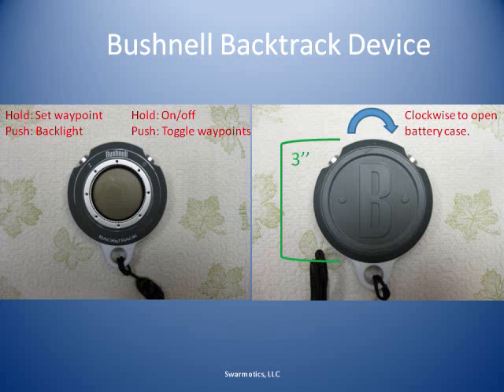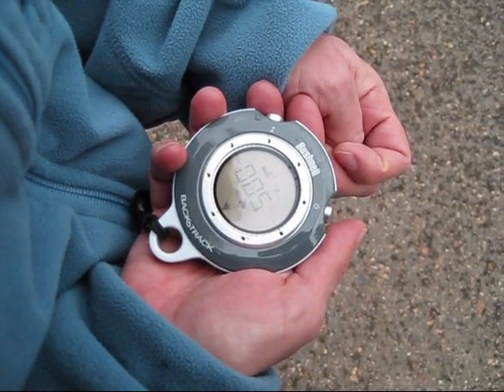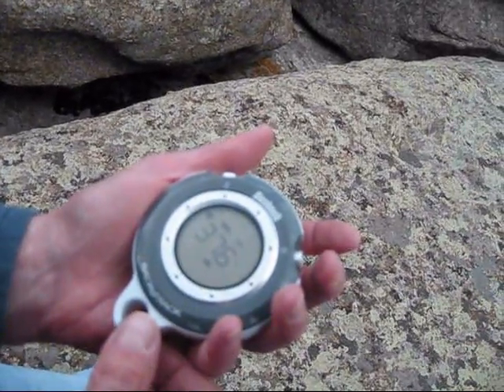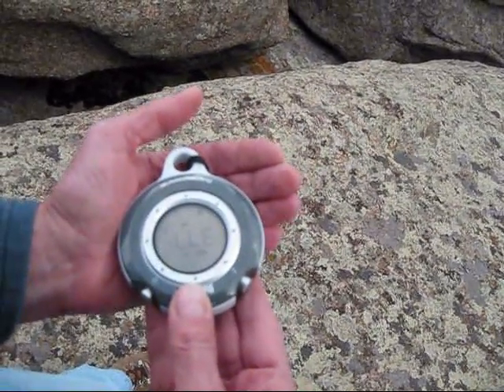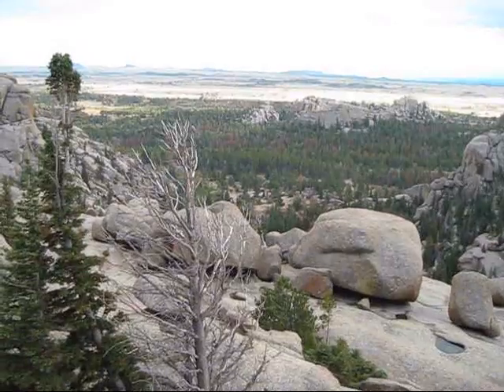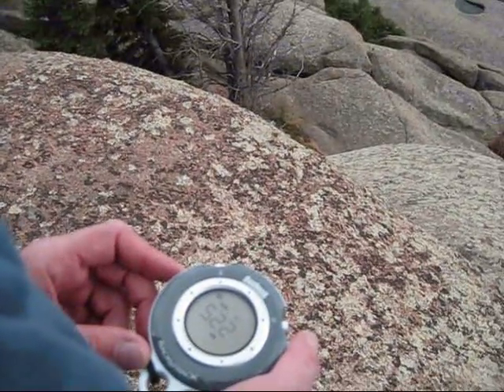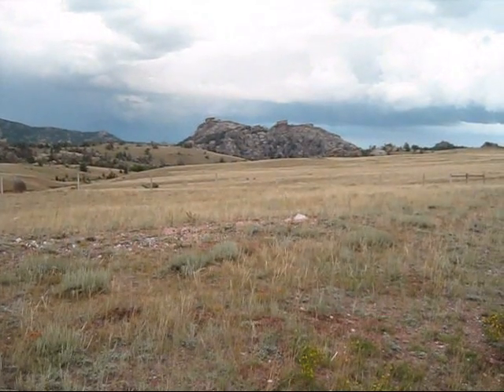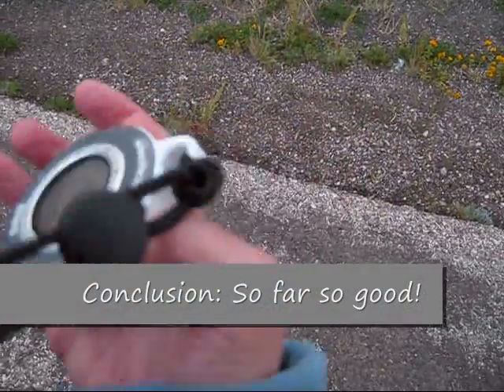Bushnell Backtrack GPS Review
In this video I review the Bushnell Backtrack GPS Personal Location Finder. The Bushnell device combines GPS with a digital compass to help you navigate back to a spot you have been to before (such as your house, where you parked your car, etc). The unit can store up to 3 "waypoints". I provide a brief explanation of the unit and then provide a field test.

Note, this unit does not utilize maps and requires no subscriptions. Hence, it is reasonably inexpensive (roughly $50). My field test indicates that although there are some faults, they
can be usually be overcome, providing a useful tool when hiking.

I have absolutely no connection with the manufacturer and merely wish to provide an unbiased review of the product. If you use this product (or similar products) be forewarned that they can fail - you should not rely on them solely, especially if you are orienteering. Be prudent and exercise caution. Also, my explanation of how the unit works is based purely on some experience with robots and is an educated guess - I have not found any good documentation.

QSTARZ and IDC (Ecco) appear to provide similar devices. I have not tested them. I would love to hear from anyone who has done a comparison.